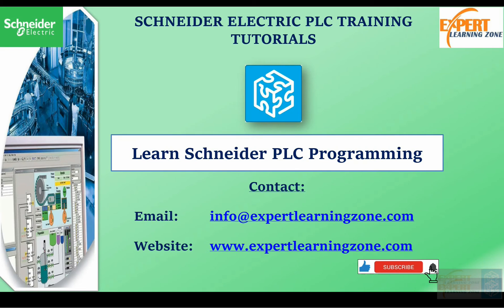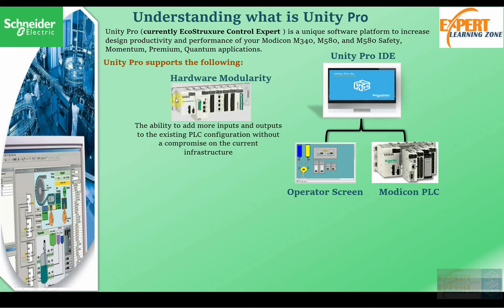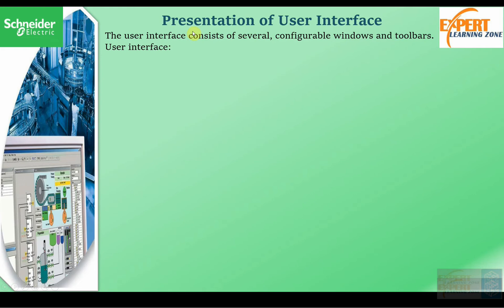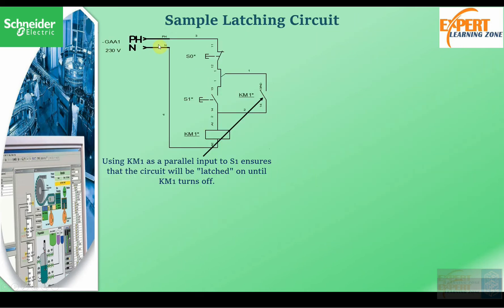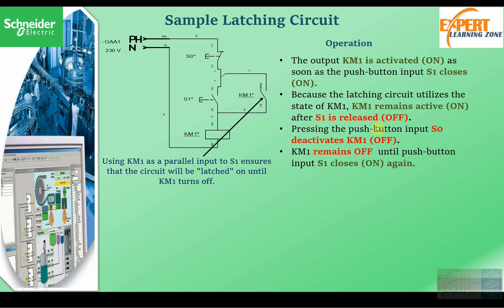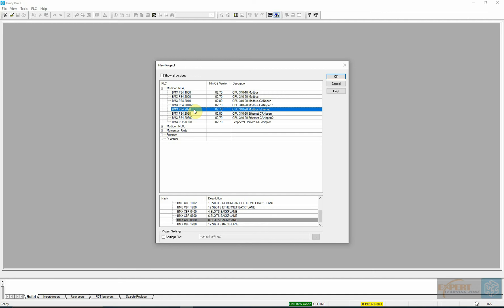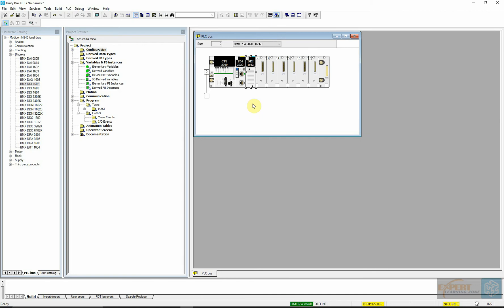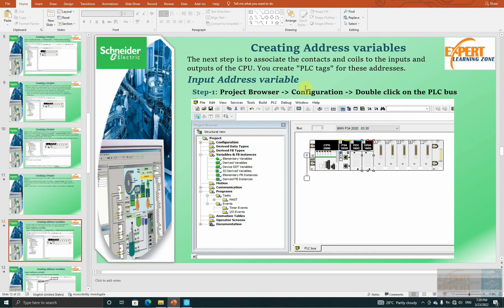Lecture 9: UNITY PRO | plc programming | Overview of UNITY PRO Software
- What is Unity Pro
-Features of Unity Pro
-How to create and configure PLC Project in Unity Pro

In this video, we will learn the programming languages used for PLC programming and the criteria for choosing a PLC .